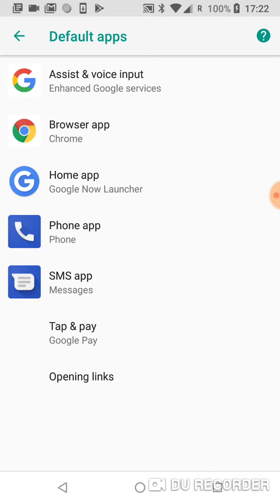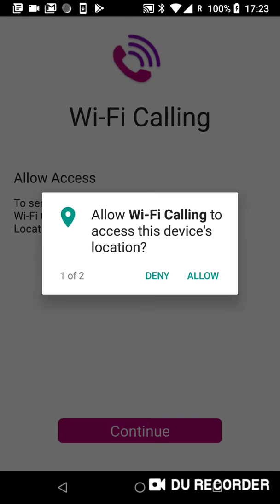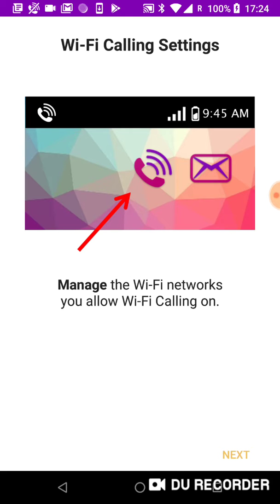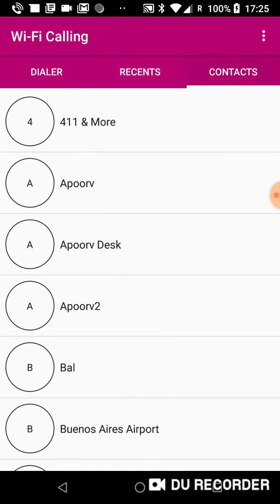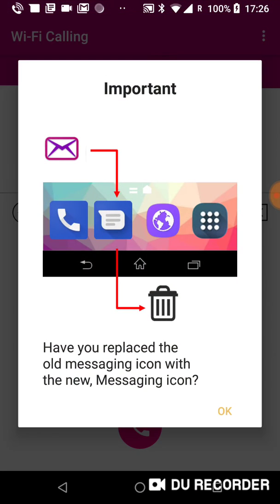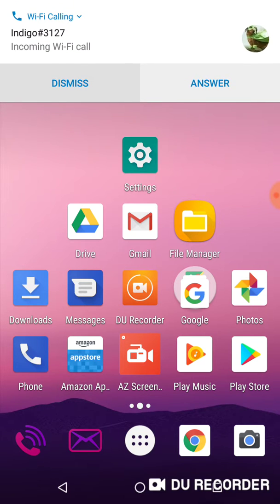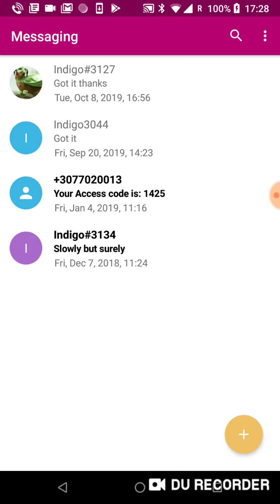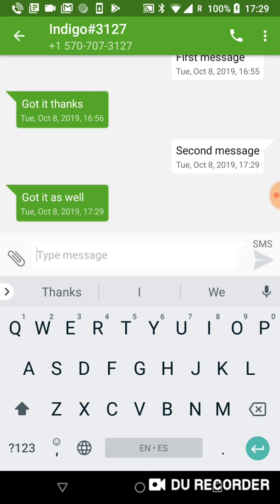Wi-Fi Calling and Messaging App demo